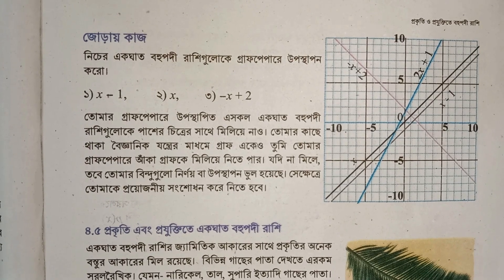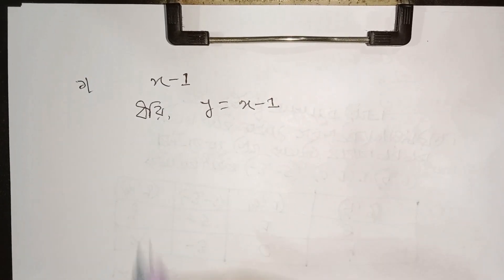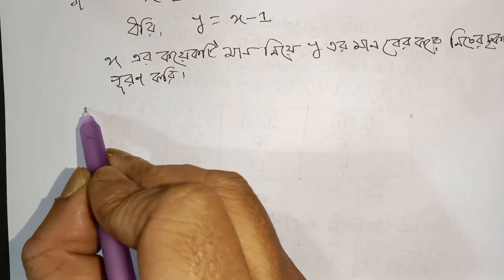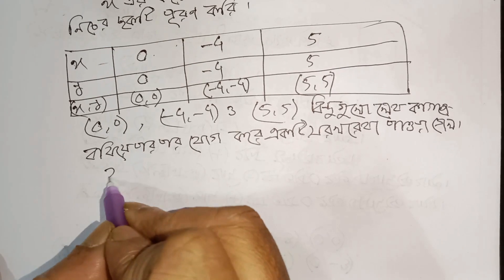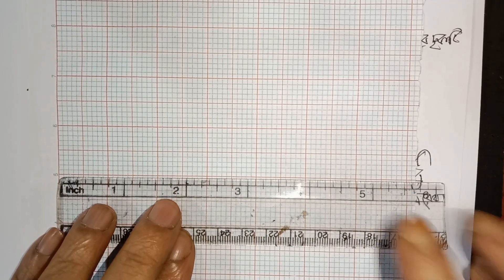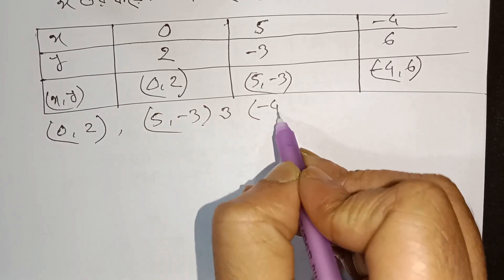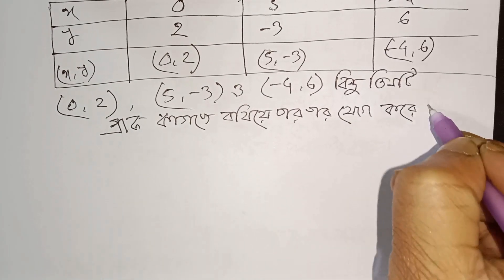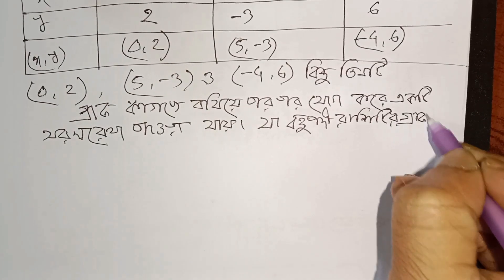class 9 math chapter 4 ৯ম শ্রেণি গণিত ২০২৪ অধ্যায় -৪ | প্রকৃতি ও প্রযুক্তিতে বহুপদী রাশি | Part 8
,প্রকৃতি ও প্রযুক্তিতে বহুপদী রাশি ৯ম শ্রেণির গণিত অধ্যায় ৪,প্রকৃতি ও প্রযুক্তিতে বহুপদী রাশি নবম শ্রেণির গণিত ২০২৪ অধ্যায় ৪,৯ম শ্রেণির গণিত ২০২৪ প্রকৃতি ও প্রযুক্তিতে বহুপদী রাশি,নবম শ্রেণির গণিত অধ্যায় ৪ প্রকৃতি ও প্রযুক্তিতে বহুপদী রাশি,প্রকৃতি ও প্রযুক্তিতে বহুপদী রাশি ৯ম শ্রেণির গণিত ২০২৪,class 9 math chapter 4,class 9 math new curriculum chapter 4,class 9 math chapter 4 new curriculum 2024